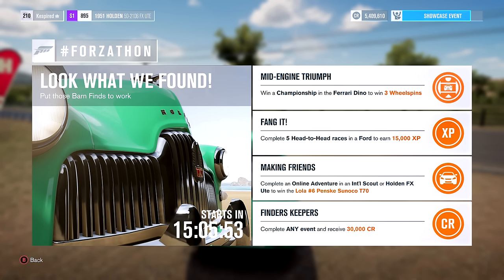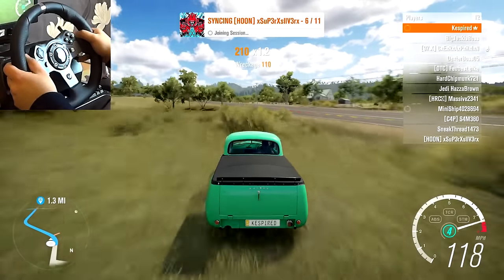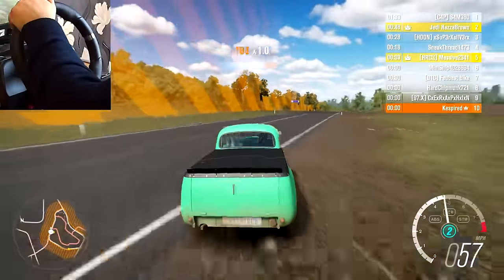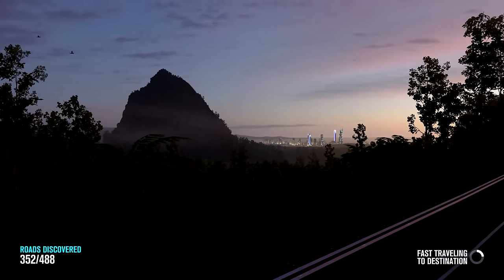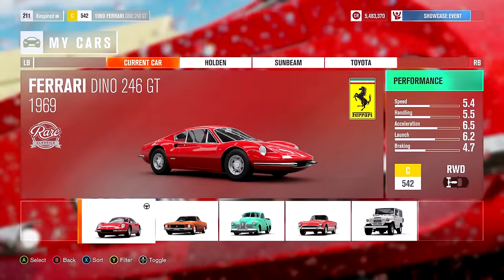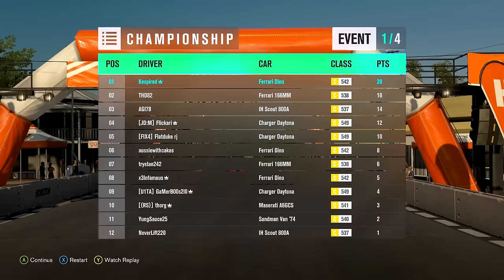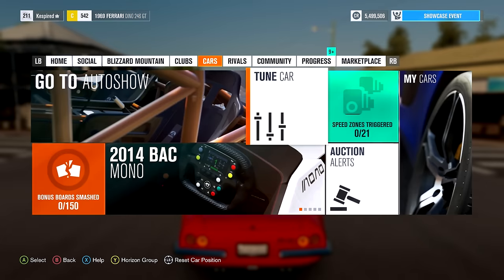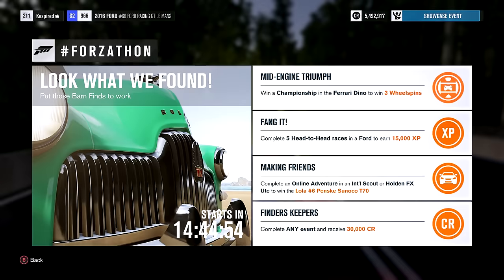Look What We Found! Forzathon Guide - FORZA HORIZON 3 (Win a Lola T70)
How to do the Look What We Found! Forzathon, complete guide, and win a Lola T70. MAKING FRIENDS (Complete an Online Adventure in a Int'l Scout or Holden FX Ute to win the Lola #6 Penske Sunoco T70), MID-ENGINE TRIUMPH (Win a Championship in the Ferrari Dino to win 3 Wheelspins), FINDERS KEEPERS (Complete any event to win 30k CR), FANG IT! (Complete 5 Head-to-Head races in a Ford to win 15k XP).

PLATFORMS: XBox One, XBox One S, and Windows 10 PC.
CAMERA: Sony HDR-AS10 Action Cam
STEERING WHEEL: Logitech G920

[Forza Horizon 3] © Microsoft Corporation. [This video] was created under Microsoft's "Game Content Usage Rules" using assets from [Forza Horizon 3], and it is not endorsed by or affiliated with Microsoft.